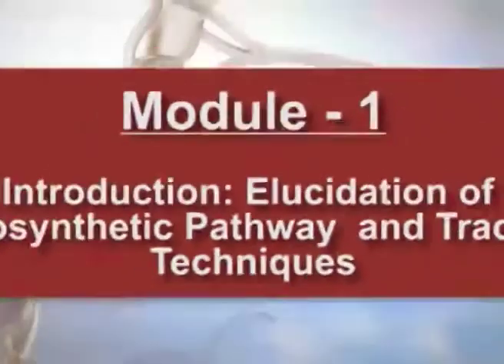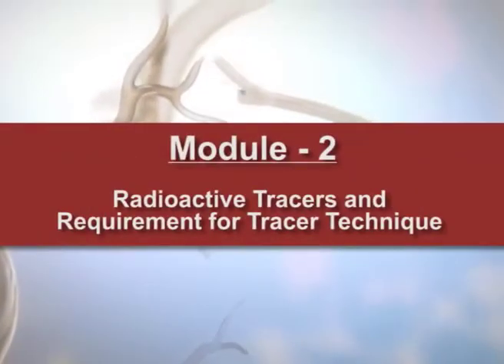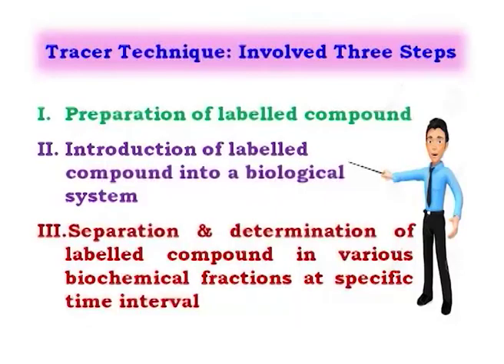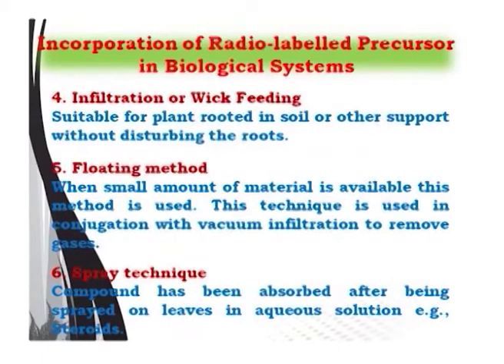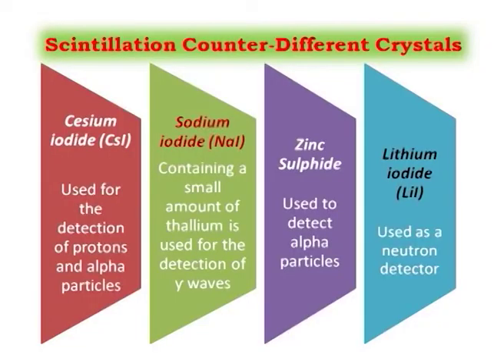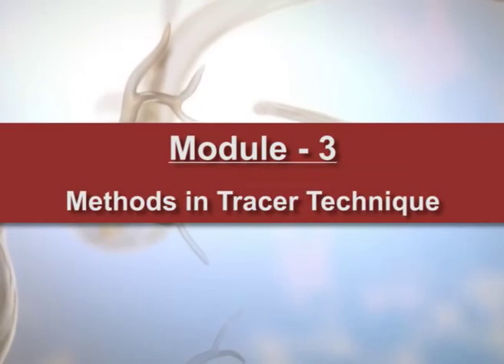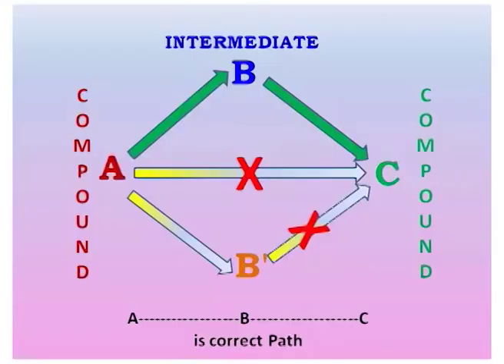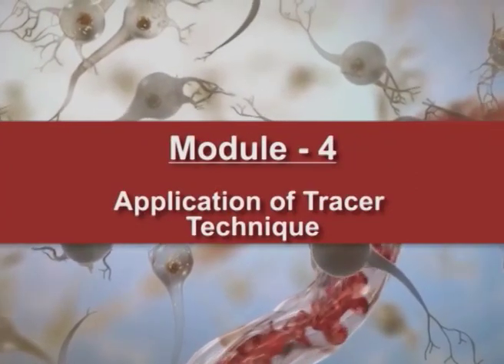Concept of Management – V: Principles of Management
Subject: B.Pharm VIth Sem [Pharmaceutical Industrial Management]
Course: B.Pharmacy